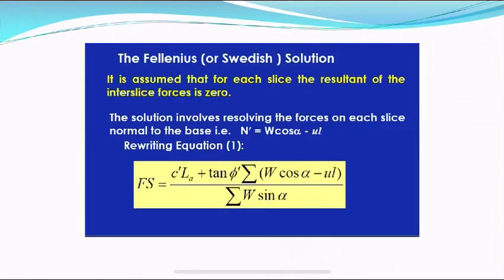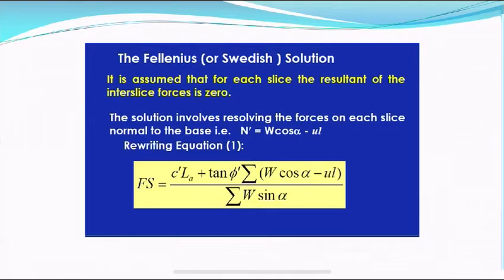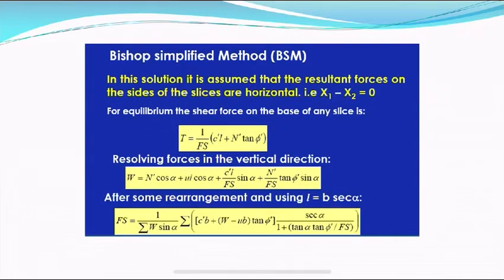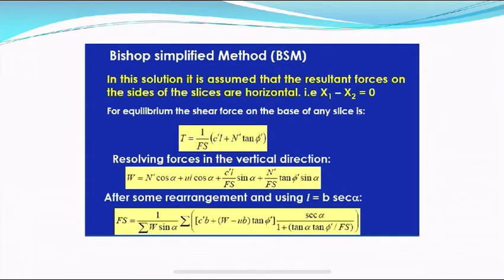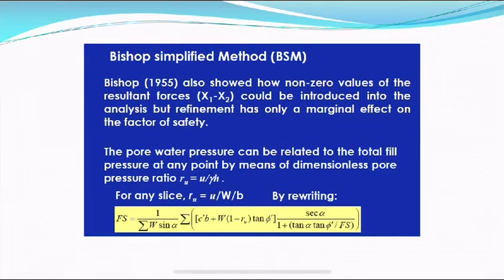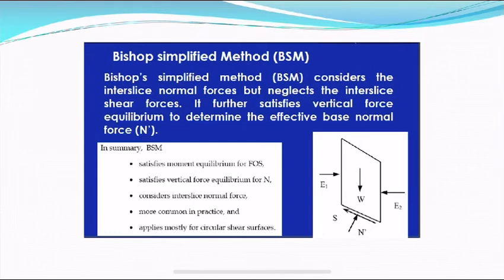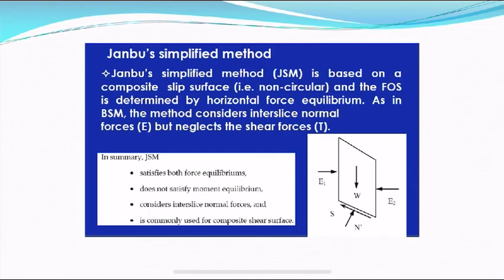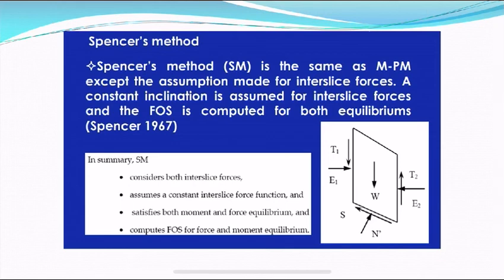Foundation Engineering Lecture 16 : UNIT II SLOPE STABILITY ( Different Methods of Slices)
UNIT II : Method of Slices - Fellenius ( or Swedish) method of slices, Bishop Simplified Method, Janbu’s Simplified Method, Morgenstern Price Method, Spencer’s Method)